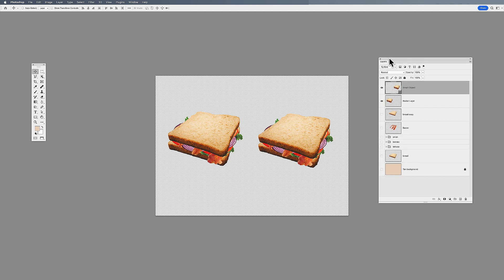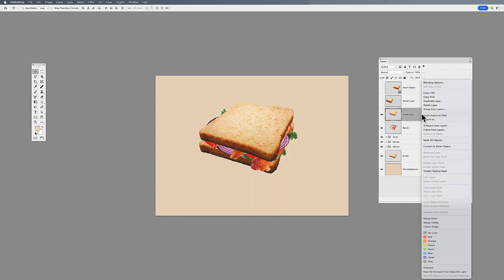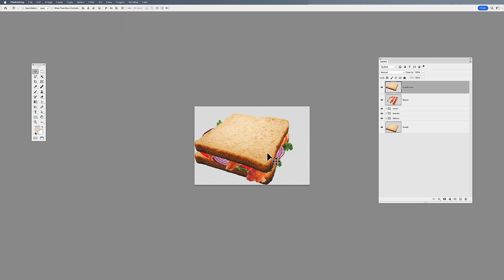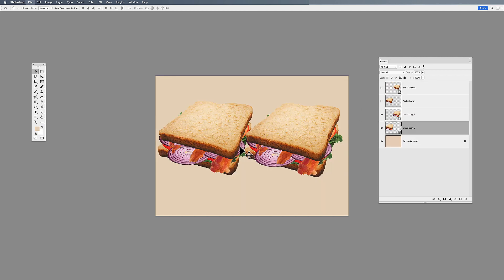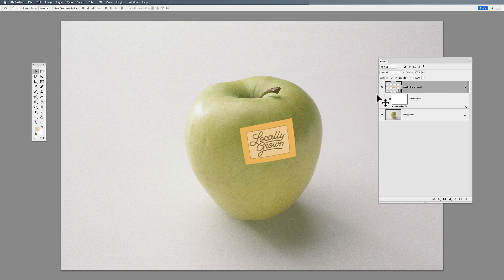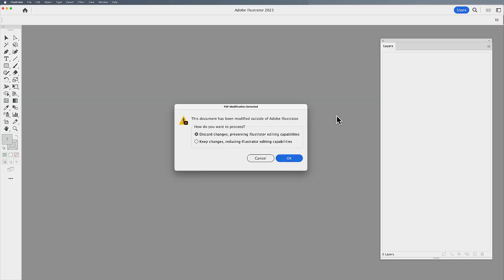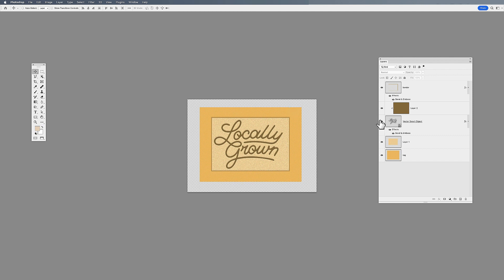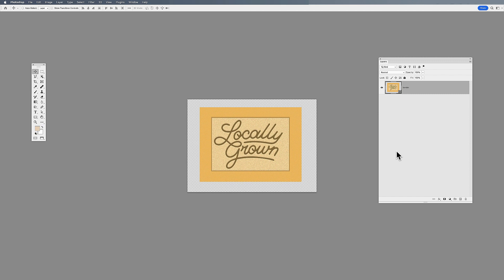Intro to Photoshop: Smart objects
Learn how easy and amazing Smart Objects are. Turn any layer into a Smart Object to protect it from any degradation and be able to apply Smart Filter edits non-destructively. Smart Object are not just for Photoshop files, you can open an Illustrator file as a Smart Objet into Photoshop to retain its editing and vector capabilities. Check it out, it's simple and amazing!